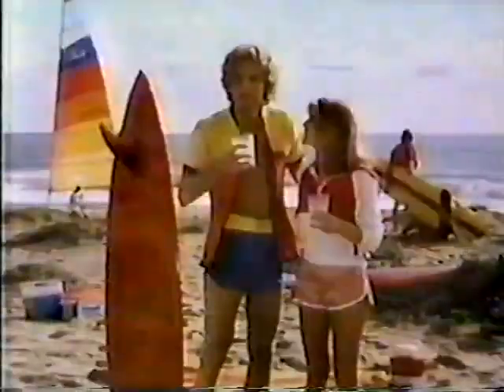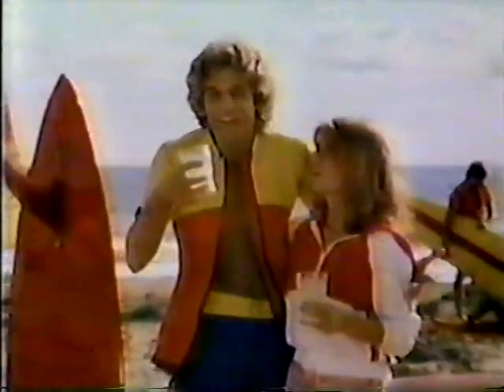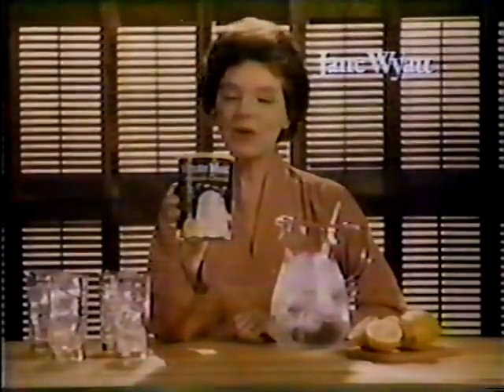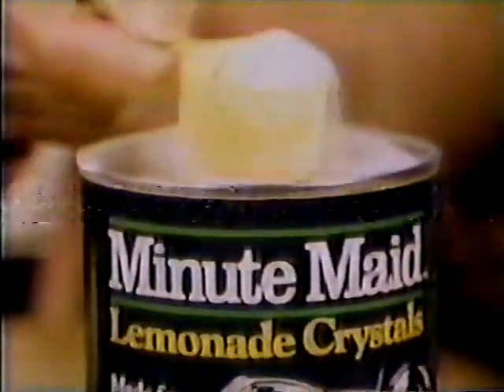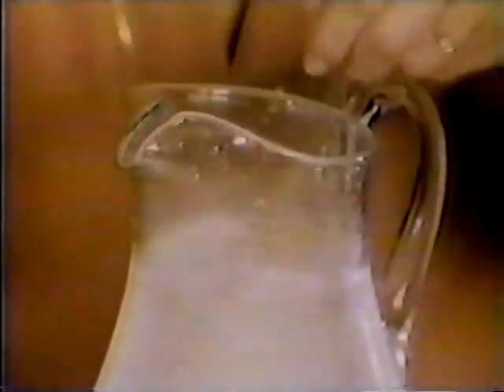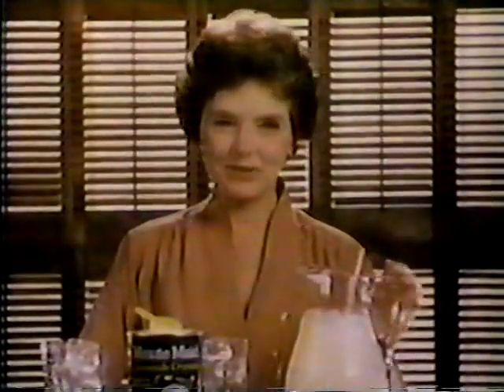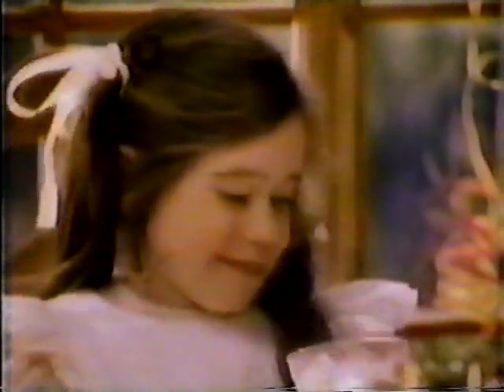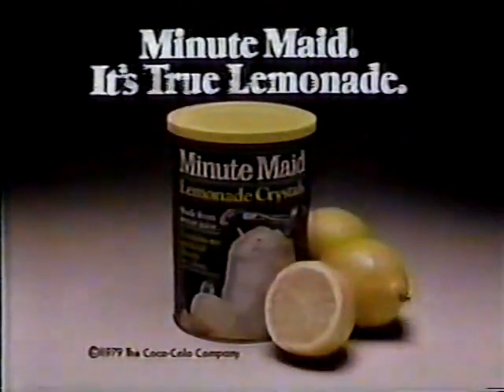Minute Maid ad w/Jane Wyatt, 1979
The actress pitches the brand that's "true lemonade".